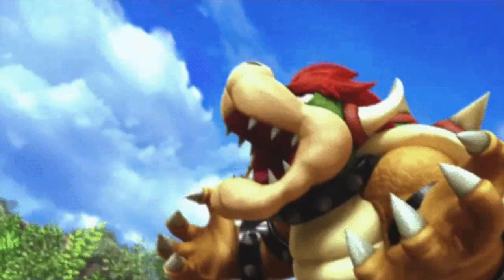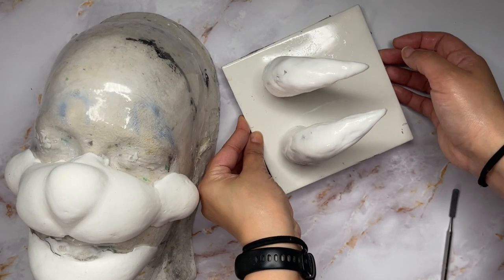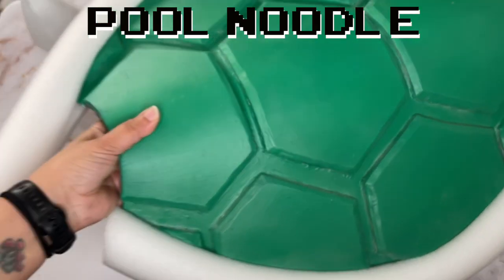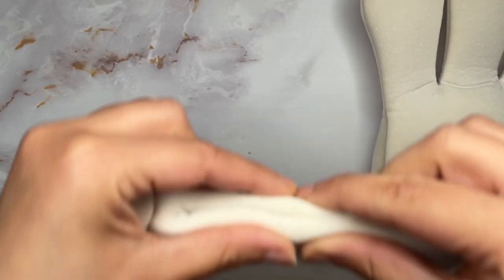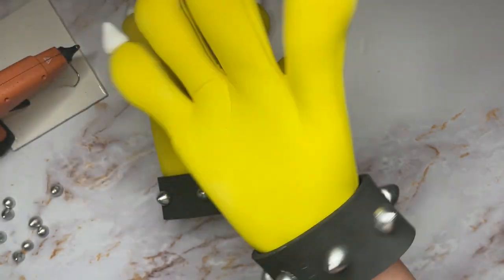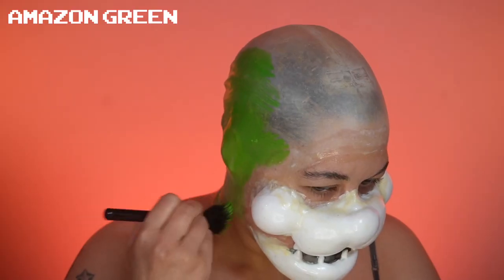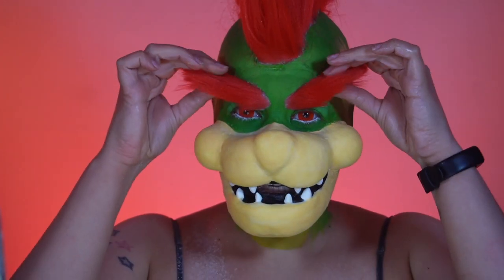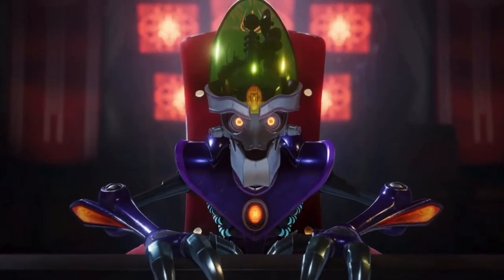Bowser Makeup Tutorial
The Super Mario Bros Movie is out! Seemed like the perfect time to recreate Bowser. we are going to create a prosthetic for Bowser that will let you move his mouth. Take existing gloves to make his hands complete with claws and spiked wrist bands. Even creating his shell out of foam.

•Mehron Makeup Paradise Paint **

•White Foam Clay**

•Yellow Body Suit

•Foam for Shell

•Cotton Roll**

Music 🎶
StoryBlocks